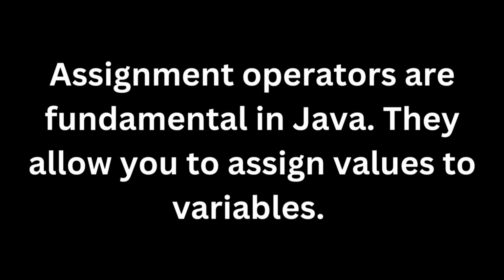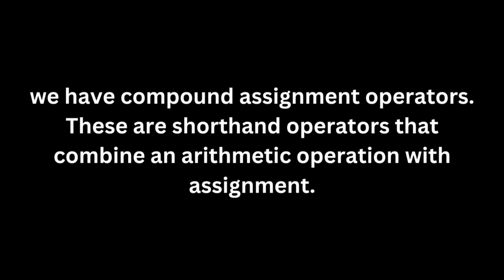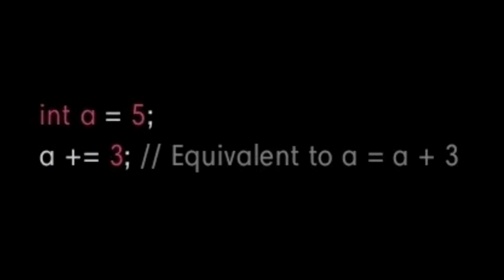Mastering Assignment Operators in Java: A Beginner's Guide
Hey everyone, welcome to Get The Marvel! I'm GTM, and today we're diving into the exciting world of Assignment Operators in Java. Whether you're just starting out or looking to brush up on your skills, this video is for you.

In this video, we'll cover:

Basic assignment operator (=)
Practical examples to help you understand their real-world applications

Assignment operators are fundamental in Java and can make your code more concise and readable. Join me as we break them down with easy-to-follow examples.

While we strive to provide accurate and up-to-date information, we make no warranties or guarantees about the completeness, accuracy, or reliability of the information presented. Viewers are encouraged to do their own research and consult official documentation or professionals for specific technical advice.